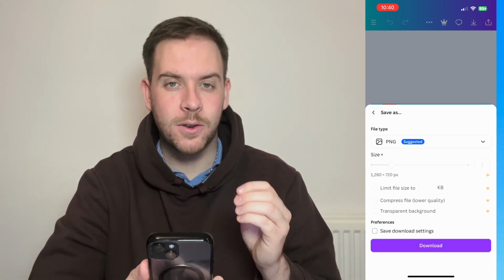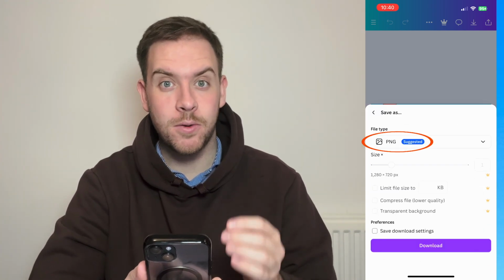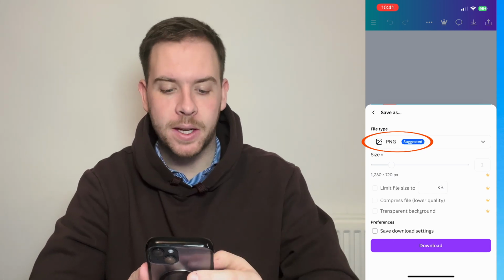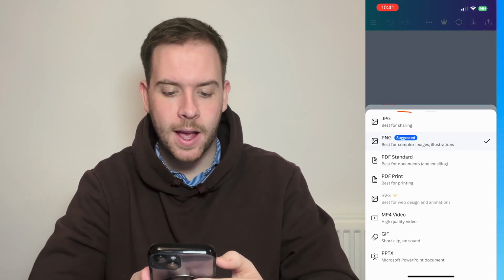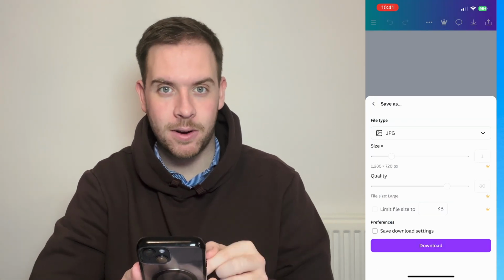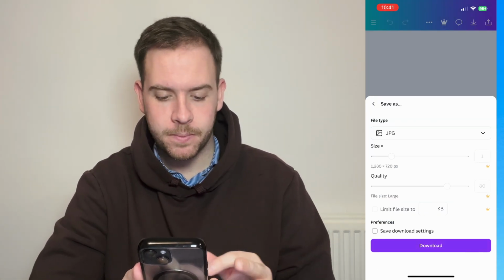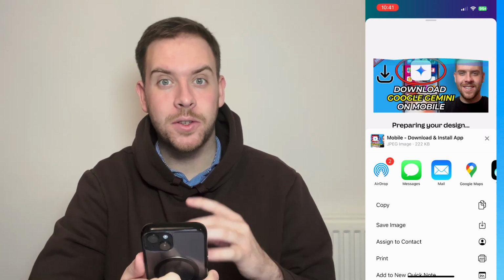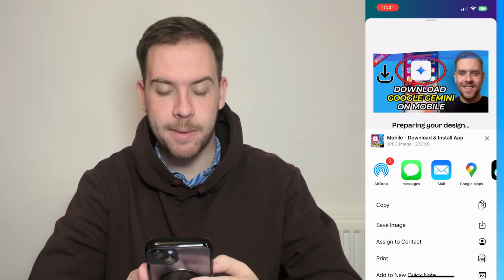How To Download As JPG On Canva (Mobile Phone) - Full Guide - 2025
🚀 How To Download As JPG format On Canva To Mobile Phone!

In this video tutorial, I will show you step-by-step how to save your files on Canva as JPG format and export the designs using iPhone IOS or Android devices.

If you'd like to learn how to download designs as JPGs from Canva and export projects to your smartphone's camera roll or photo gallery, then watch this video.